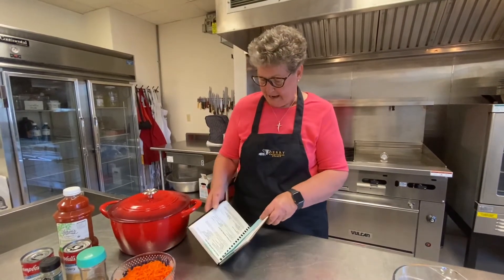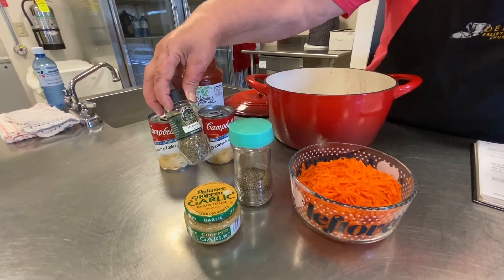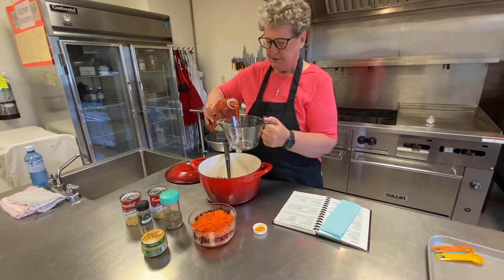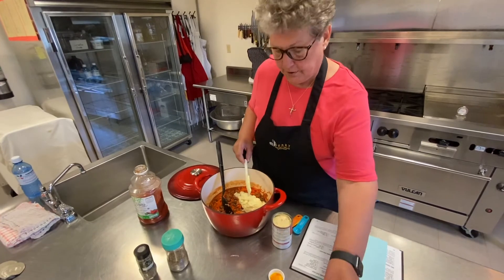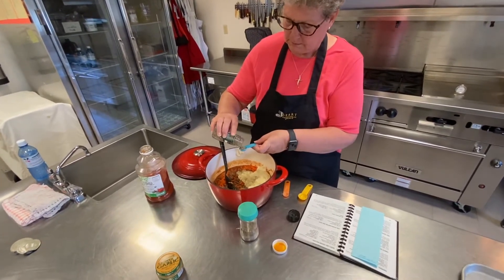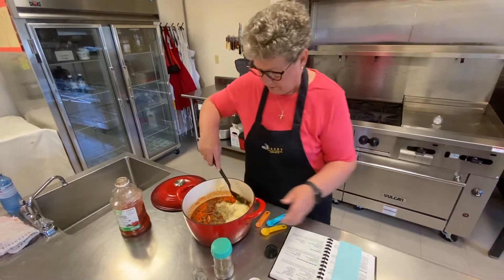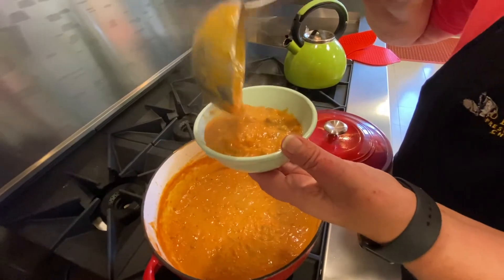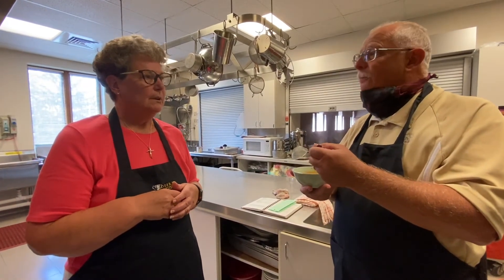Learn How to Make My Favorite Soup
Hospitality coordinator Loretta Chubb shares a recipe that first published in Derry's 1976 cookbook, Derry's Daily Fare. Anne P. White's recipe for "My Favorite Soup" was so popular that it was also included in the 1994 Recipes and Remembrances cookbook. Find it on page 29.

If you've got some extra carrots after making this soup, try Loretta's Pennsylvania-Dutch Carrot-Raisin salad. It's the second recipe in this video